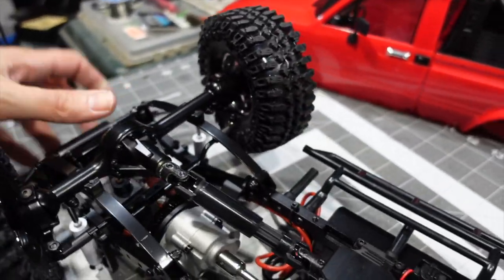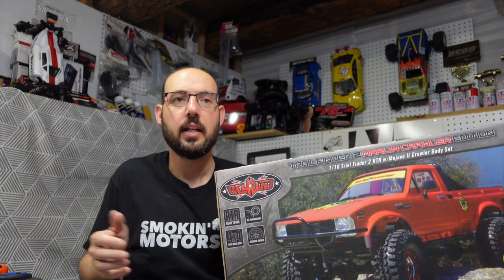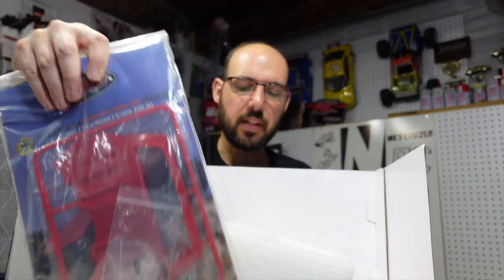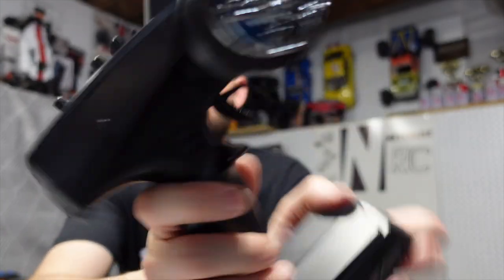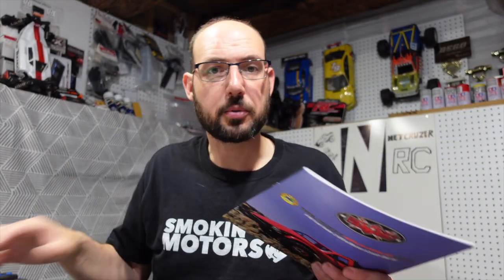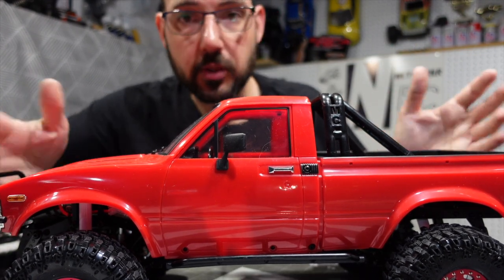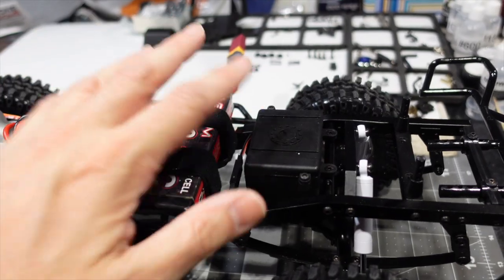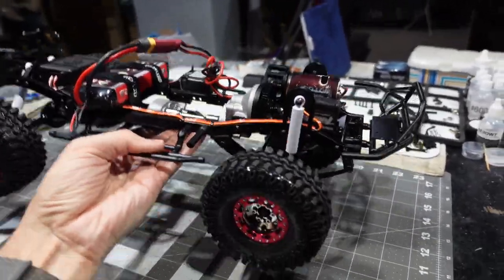My First Hardbody! RC4WD TF2 Marlin Crawler Unboxing - Netcruzer RC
My First Hardbody Leaf Spring RC Crawler. RC4WD TF2 Marlin Crawler Unboxing, Overview, and First Tests. This is a Trail Finder 2 RTR with performance parts and design changes over the original. This body called Mojave II but it is designed to look like the Toyota Hilux Pickup Truck.

BEGO Racing Hobby Shop CANADA